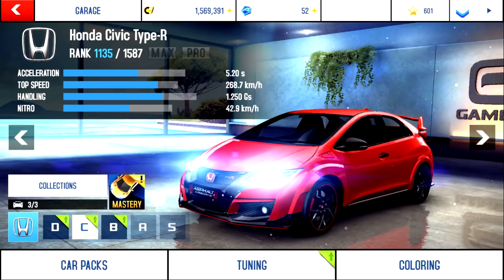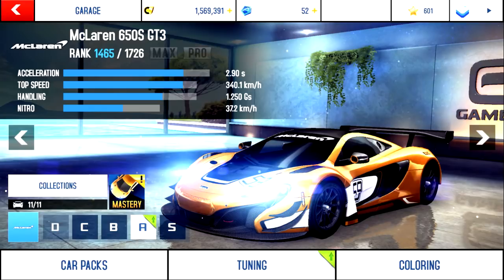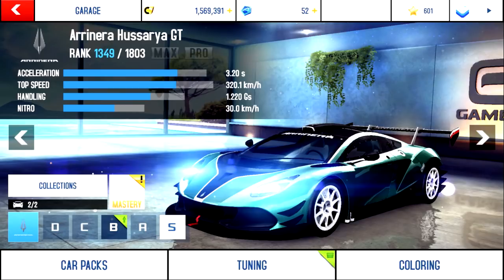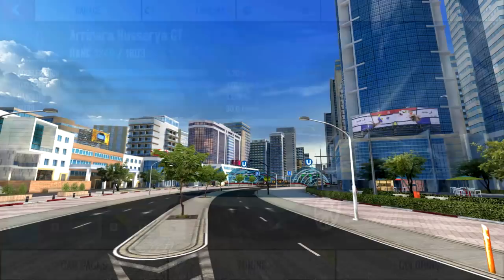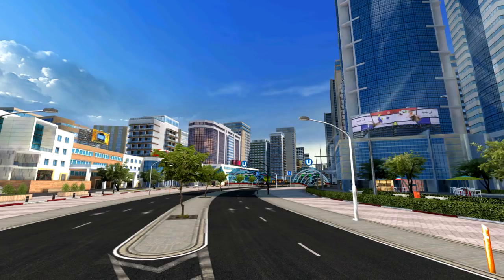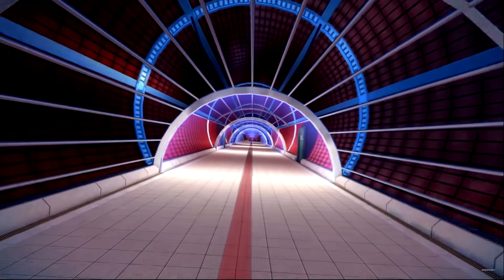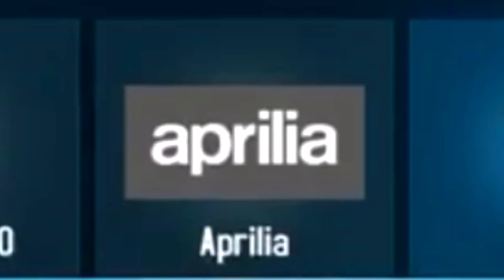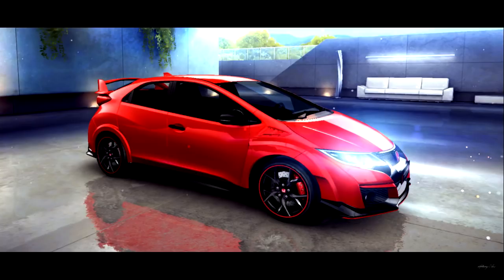NEW TRACK!!! Asphalt 8: Munich Update - vehicle stats & other info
I show the stats of the new vehicles in the Munich Update and give my opinion on them and the new track, Munich! Enjoy :D

LFZ - Echoes